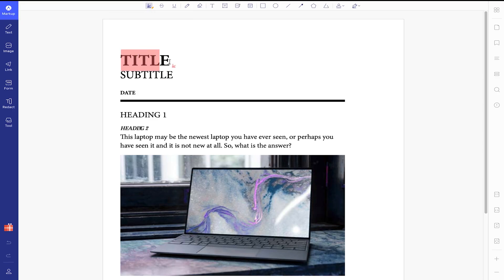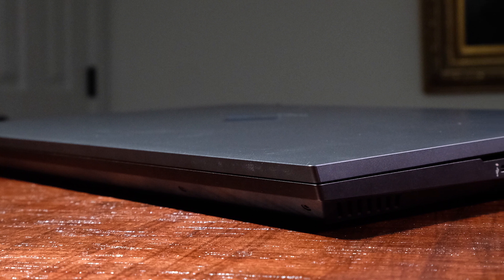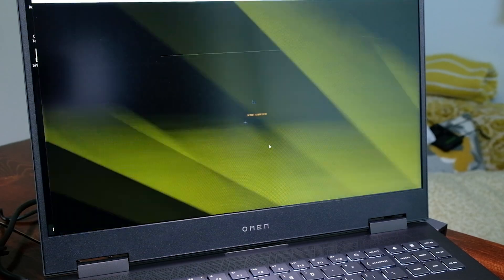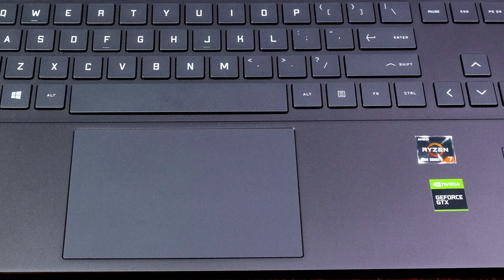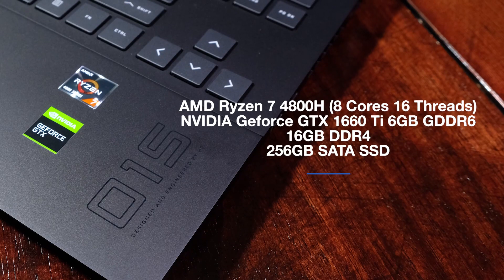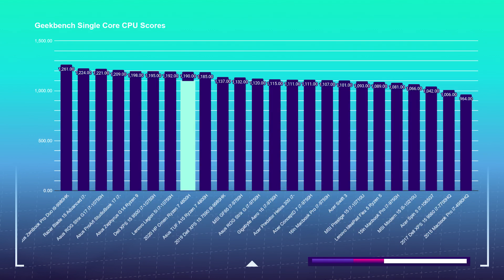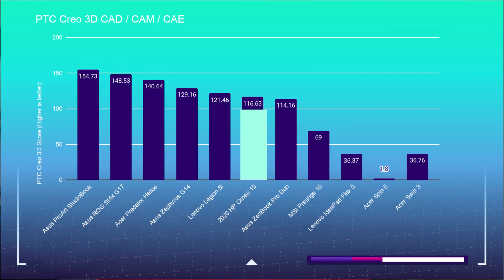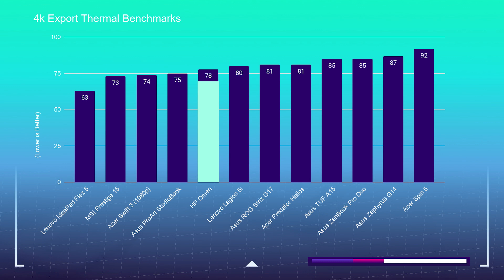2020 HP Omen 15 Ryzen 7 4800H for Video Editing, Motion Design, 3D Modeling, and Photo Editing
The 2020 HP Omen 15 is back in a big way with a redesigned exterior, Ryzen processor, but all at the same mid-sized budget price. I have taken the HP Omen and run over 14 benchmark tests to create the ultimate creator-focused review of the HP Omen.

🖥️ Asus ProArt 24in - Commission Earned )
🖥️ AOC Q32V3 2k QHD - Commission Earned )

As I pulled the HP Omen out of the box for the first time I was excited to see a complete redesign of the exterior. No more chincy plastic gamer aesthetic on the top, although that X design was pretty cool, I must admit. But this look is far superior for the creative professional that wants to be taken seriously in client meetings.

PDFelement is an all-in-one smart PDF editor, which offers the easiest way to create, edit, convert, annotate, sign PDF documents on Windows and Mac. PDFelement is the best Acrobat Alternative and a simple PDF editor to maximize your document productivity.

Timestamps:
00:00 - HP Omen for Video Editing, Motion Design and 3D Modeling
1:49 - Chassis Design
2:12 - Build Specs
2:46 - Battery Life
3:03 - Ports Selection
3:44 - Opening and Closing the Screen
4:03 Color Gamut Range and Color Accuracy
4:45 - Keyboard
5:11 - Trackpad
6:44 - Webcam
6:52 - Ventilation and Thermal Benchmarks
8:02 - Specs and Performance
8:32 - Photoshop Benchmarks
9:06 - After Effects Benchmarks
9:31 - Geekbench 5 Benchmarks
9:52 - 3D Modeling Benchmarks and Cinebench R20
10:28 Blender Class Room Benchmark
10:37 Video Editing in Premiere Pro and DaVinci Resolve
12:09 - Fan Noise Tests
13:02 - Who should buy the HP Omen?

Weighing in at 5.43 Lbs and at a thickness of 0.89 inches it is not the most on the go friendly laptop, but it is definitely able to fit in your standard 15in laptop backpack.

The 70.9Wh battery should give you roughly 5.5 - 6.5 hours of web browsing battery life and 3 - 4 hours of design and video editing battery life.

The ports selection on the HP Omen 15 is generous, offering:
USB 3.2 Gen 2 (power-off charging)
USB-C 3.1 (DisplayPort + Charging)
HDMI 2.0
Mini Display 1.4
SD Card Reader
Network Port
Mic/headphone combo

The HP Omen 15 can reach 200 nits of at full screen brightness and has a color gamut range of 64% sRGB - 49% Adobe RGB - 49% DCI-P3. Sadly, this laptop falls to the common pitfall of most mid-range gaming laptops that creators looked to for the power they need. Bad screen quality. Now, as always, that does not mean the screen is going to fall apart on you. It simply means that it is not a level of quality that will produce bright color-accurate images.

Moving down to the aluminum keyboard deck HP has placed a spacious full size keyboard on the Omen without a numpad, which makes me happy, because I never use numpads, so personally they just hog my keyboard space.

The HP Omen 15 I’m reviewing comes with:
CPU: AMD Ryzen 7 4800H (8 Cores 16 Threads)
GPU: NVIDIA Geforce GTX 1660 Ti 6GB GDDR6
RAM: 16GB DDR4
Storage: 256GB SATA SSD

If you are looking for a mid-range Ryzen 7 4800H laptop with an aluminum keyboard deck, fast export times while video editing, impressive 3D modeling and motion design results, runs exceptionally cool while performing tasks, has the most enjoyable keyboard and trackpad that I have ever used on a gaming laptop, and has a wide variety of ports for creative professionals (including an SD card slot) then I would highly consider the HP Omen 15.